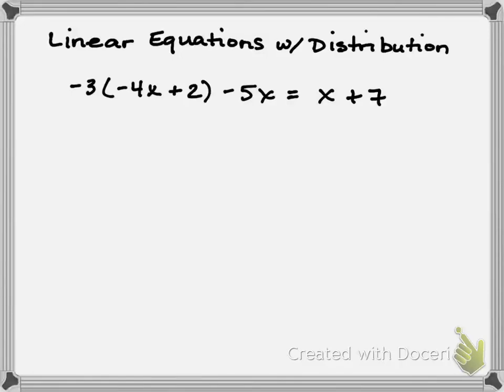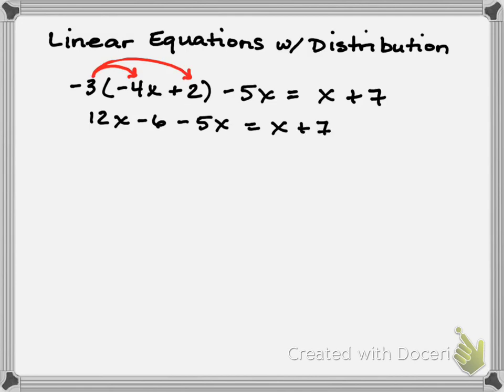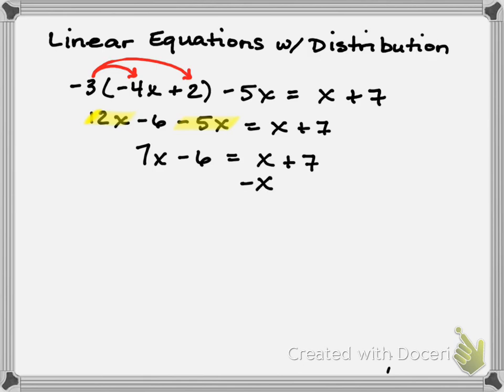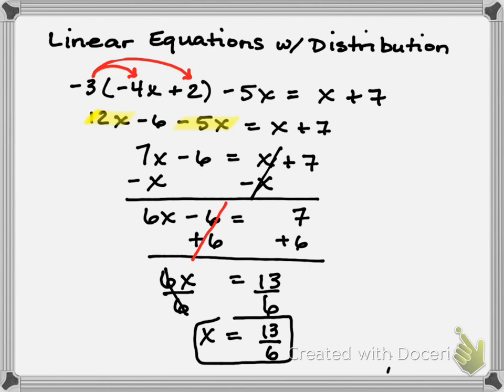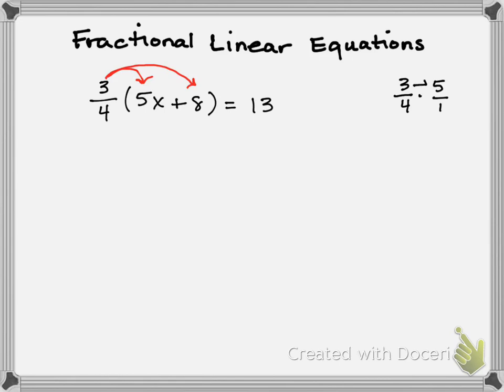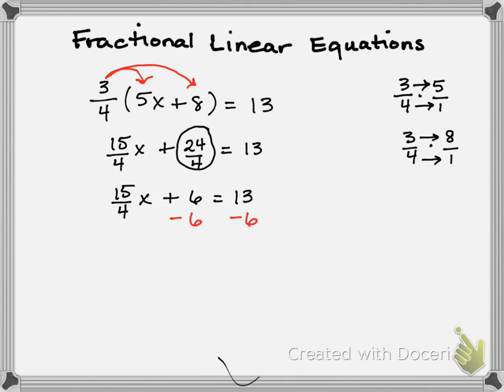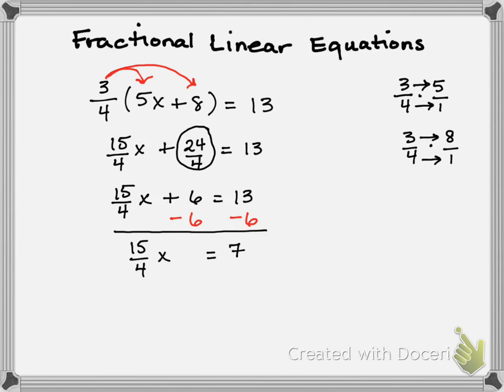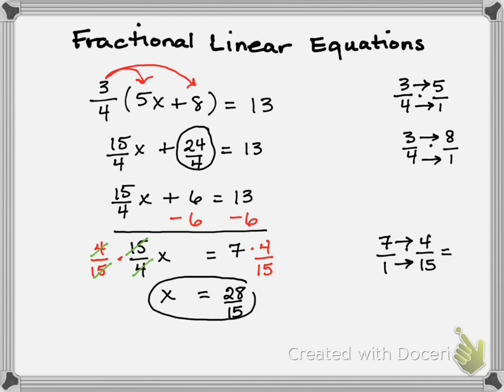Solving Equations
This video is created to help you with #1_3/23/20 DeltaMath Assignment